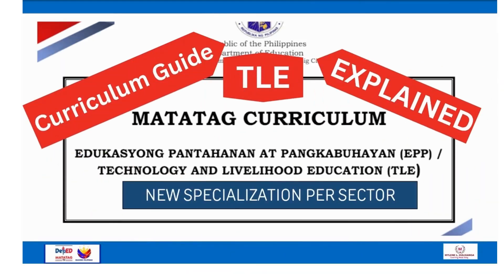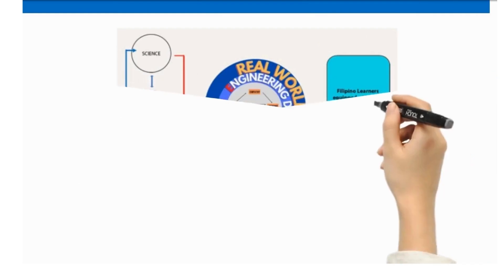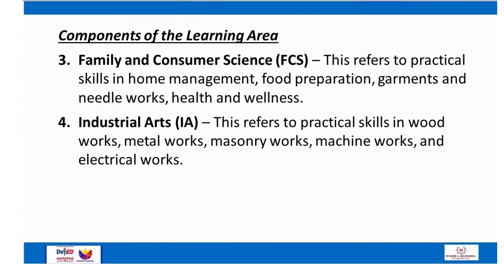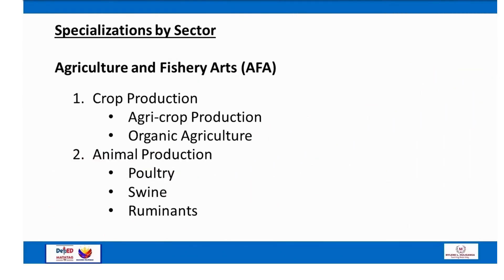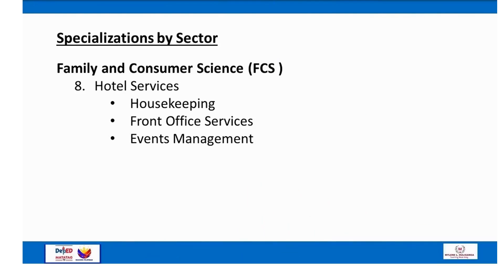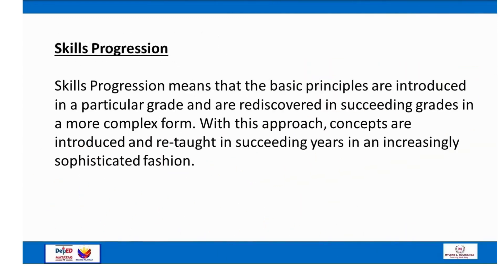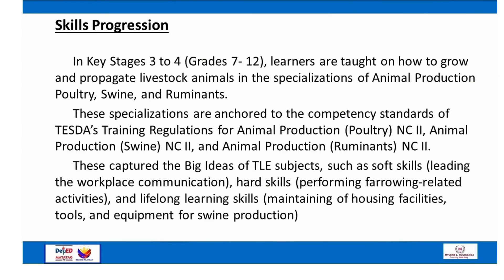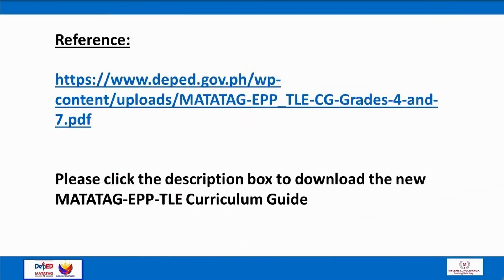NEW Matatag Curriculum Guide for EPP/TLE, Technology and Livelihood Education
DepEd Technology and Livelihood education
EPP/TLE/TVL